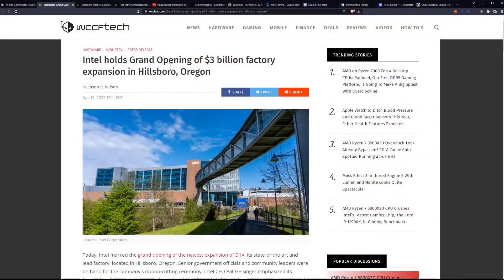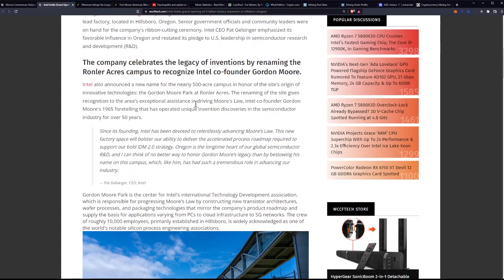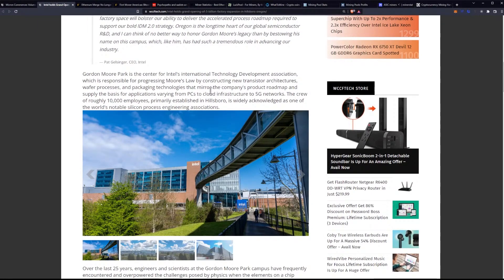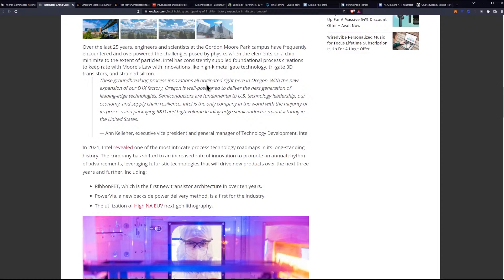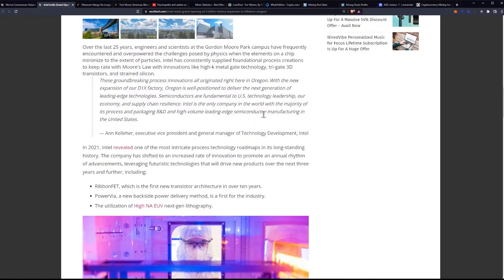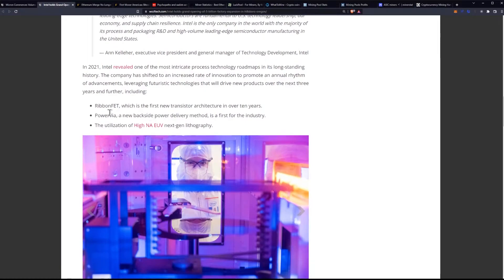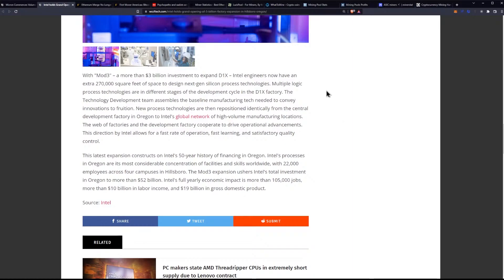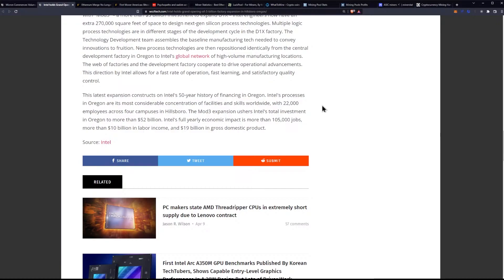This Should Help Alleviate the Chip Shortage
Intel holds Grand Opening of $3 billion factory expansion in Hillsboro, Oregon

Ergo Address: 9fCyhudURbDSA2qi9k3sh1LgbHwyFwT6fck7wQW2YYWk9xR1miN
ETH Address: 0x8446b70aA05c811d7bF590e6EDE3d90C00391FcE
Matic Address: 0x8446b70aA05c811d7bF590e6EDE3d90C00391FcE